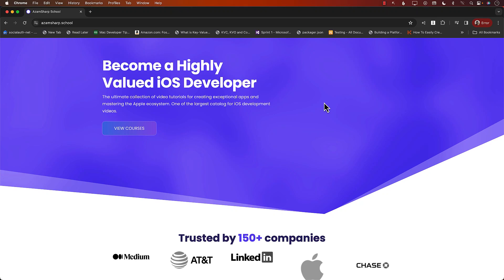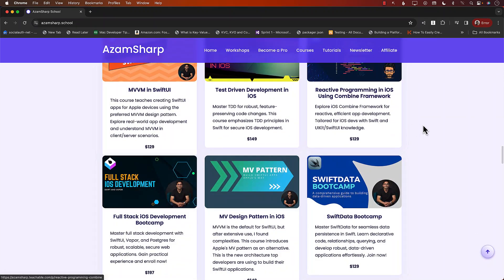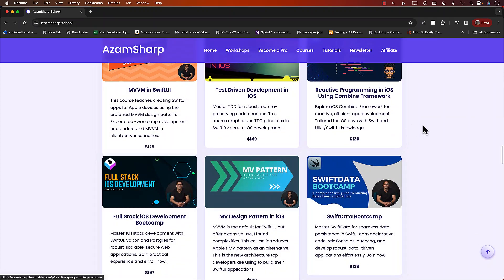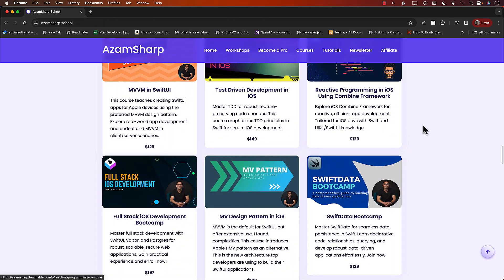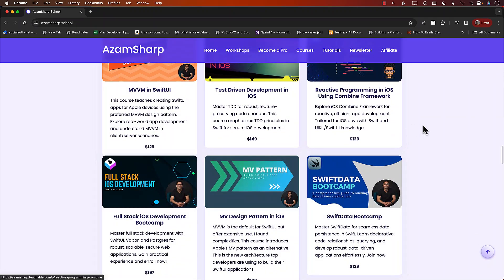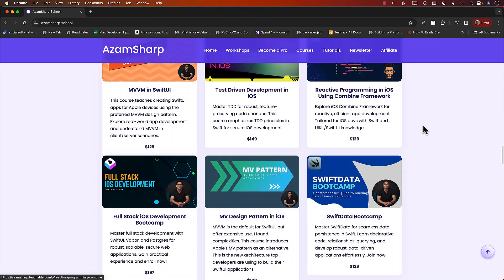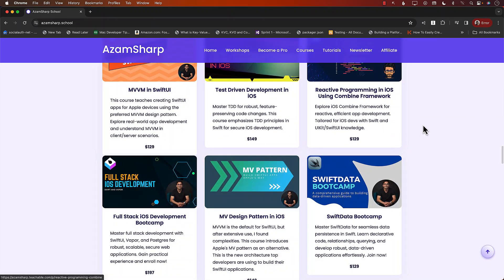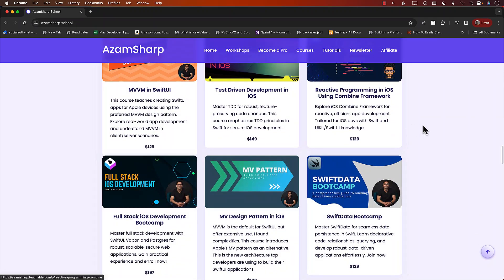Getting Started with Image Detection and Video Material in RealityKit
In this video, Mohammad Azam will demonstrate how to get started with image detection with RealityKit. Azam will explain the concepts behind image detection and how easy it is to set image detection for your AR application. Azam will also explain how to create video materials in RealityKit.